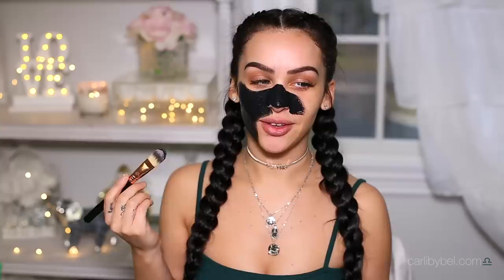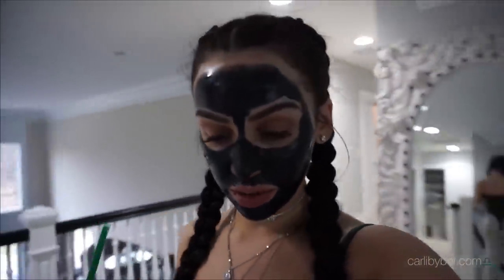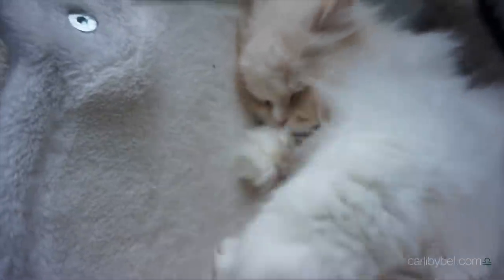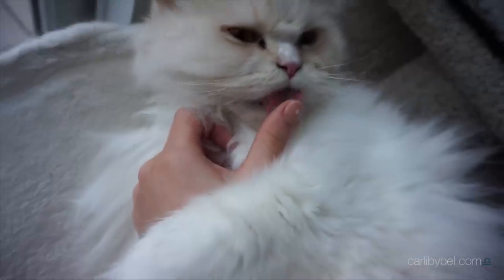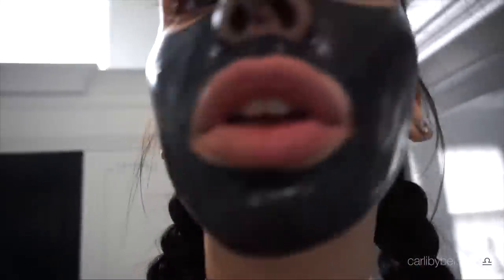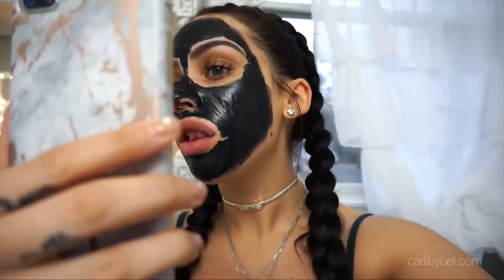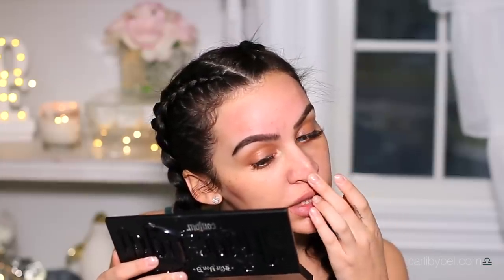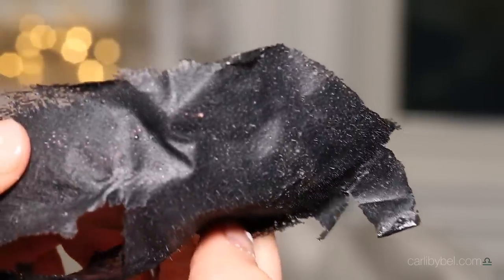TRYING A PAINFUL BLACKHEAD CLEARING MASK | Carli Bybel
THUMBS UP FOR MORE FIRST IMPRESSION VIDEOS :)

hiiiiii! Good morning :) In todays video I am trying out this black head clearing mask! Going into this video I knew it would be painful.. but like I said beauty is pain ;) I thoroughly enjoy cleaning my skin - so when I came across this product I had to try it. Who else is like me and cannot sleep without taking all of their makeup off at night? Let me know what face masks are your favorite right now! I'm always looking for new amazing skin care products!! I definitely recommend this mask for anyone who is looking to deep clean their skin. Obviously it is painful - but honestly I would do this again. It was worth the pain in my opinion. XOOX Carli

*BLACKHEAD CHARCOAL CLEARING MASK

I was not paid in any way shape or form to create this video. I purchased this mask with my own money. All opinions are my own and honest as always. Thank you for your support!!! XOX